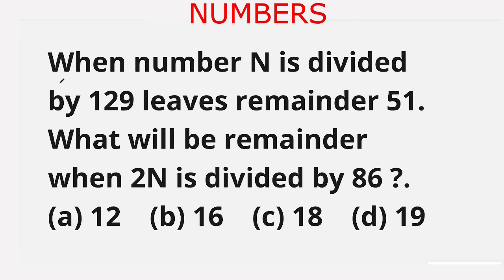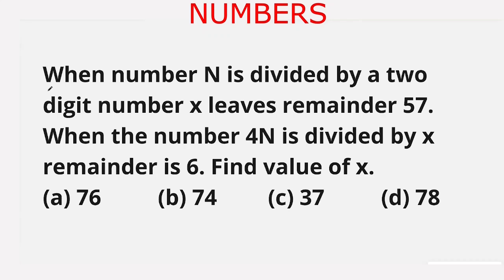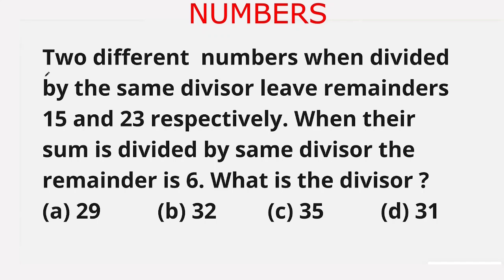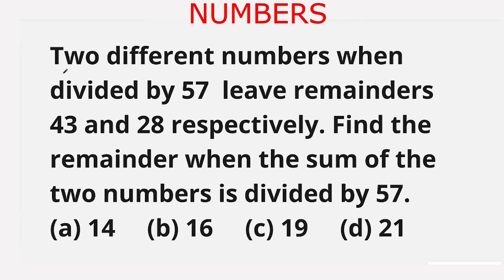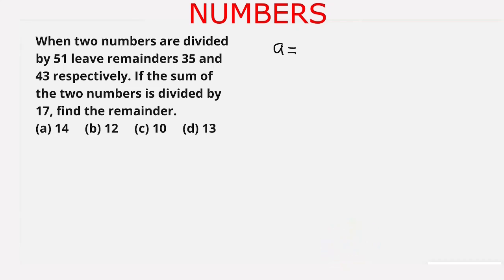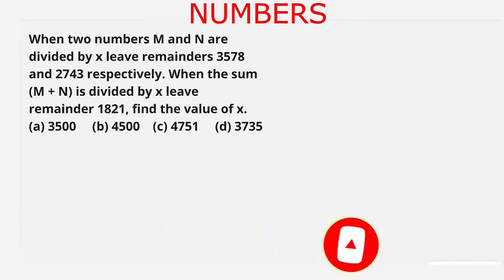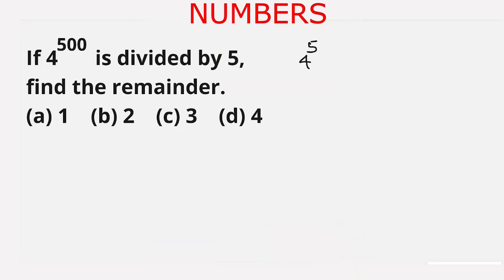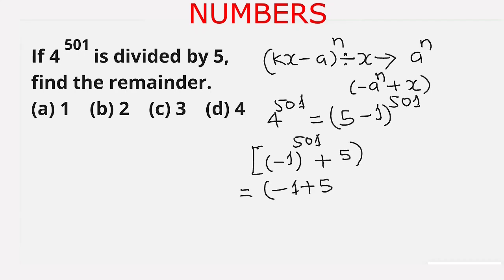Problems on Numbers | Part 13